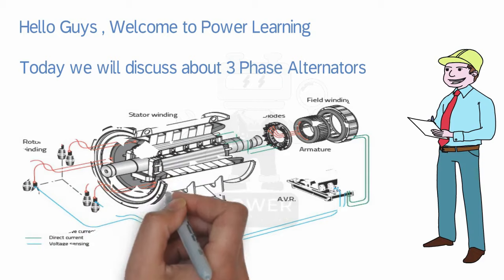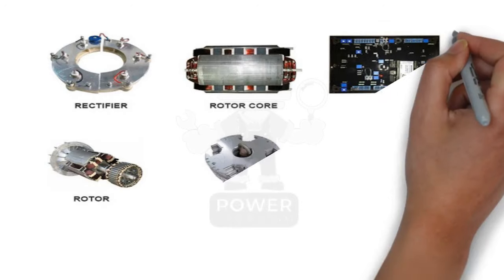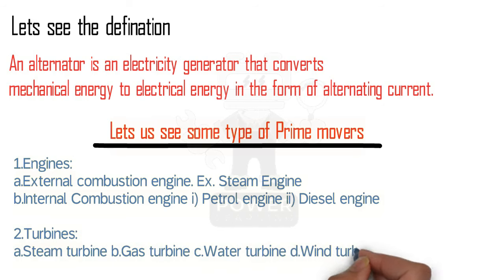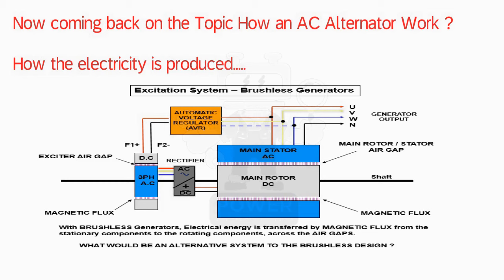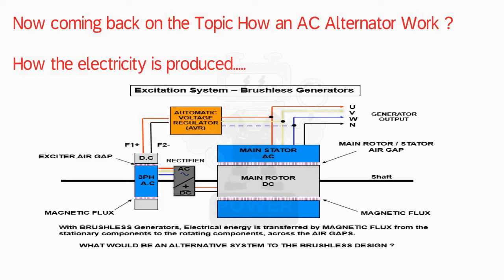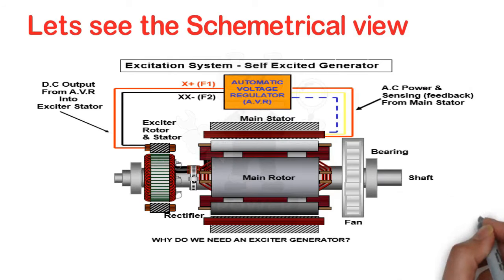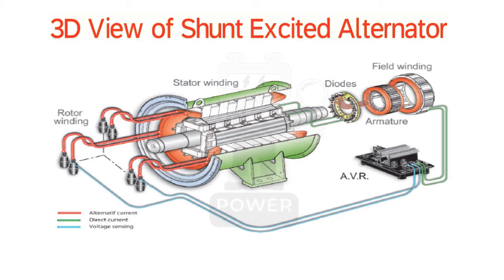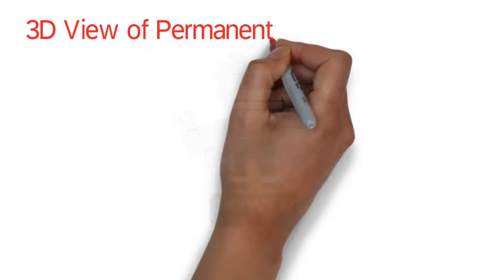3 phase Generator Excitation system | Three Types of excitation system Shunt ,PMG & AREP explained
3 phase Generator Excitation system | Three Types of excitation system Shunt ,PMG & AREP explained

Generator Excitation system | Brushless generator | types of excitation system Shunt , PMG & AREP

leroy somer alternator excitation system

Please Like -Share-Comment on our videos give us your feedback.

Some of our most watched videos links you find below.
1. Load Bank Testing Perkins 1500 Series:

2.PERKINS 2500 FUEL CIRCULATION | COMMON RAIL SYSTEM| ELECTRONIC FUEL INJECTION | ELECTRONIC SYSTEM

3. Perkins 2500 | sensors identification | interview Q&A |Sensors location | Engine Harness Protection

4. Generator startup checks Perkins 2500 UK/USA|interview Q&A practical video 2020 پر کنزانجن چیک اپ

5. Free Online Siemens Automation Training /Free certificate Siemens/2020 free Siemen/ PLC free Siemens